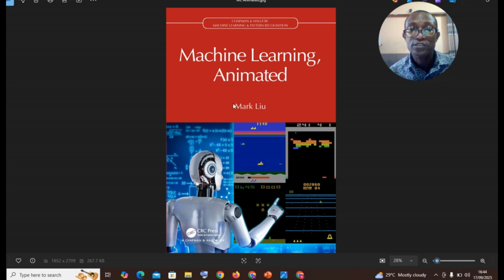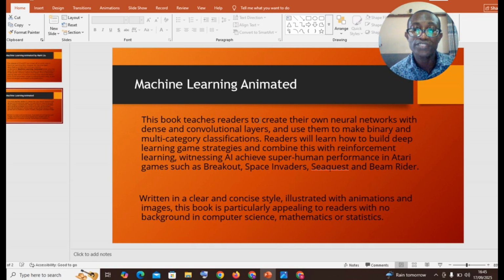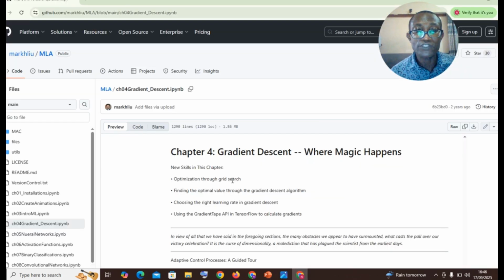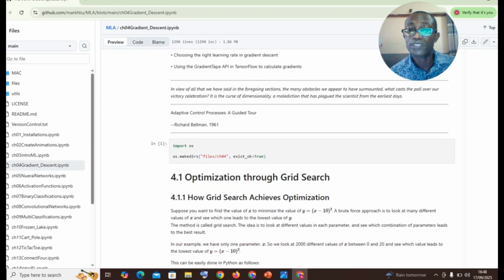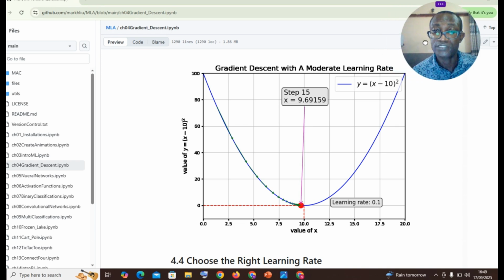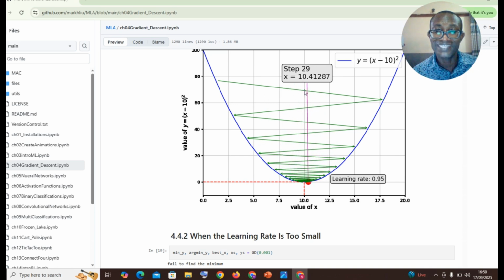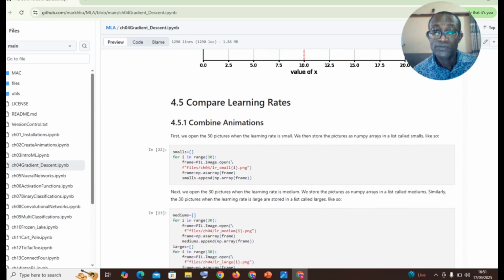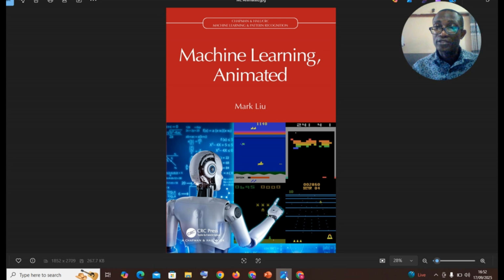The most beginner-friendly AI book I have ever seen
Unlock the secrets of machine learning in my honest review of Mark Liu's "Machine Learning, Animated"! 🌟💻 This essential book walks you through building dense and convolutional neural networks from scratch, with animations that bring binary and multi-category classifications to life. Ideal for anyone searching for top machine learning books, AI tutorials, or deep learning resources in 2023.
From practical implementations to blending finance with ML expertise, learn why this University of Kentucky prof's work is a standout. Download the preview PDF and start your journey!